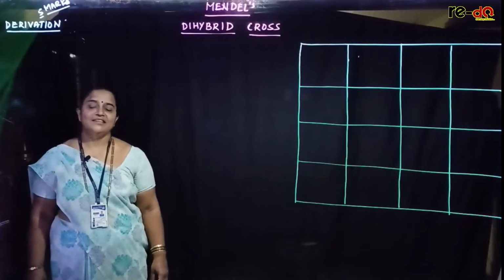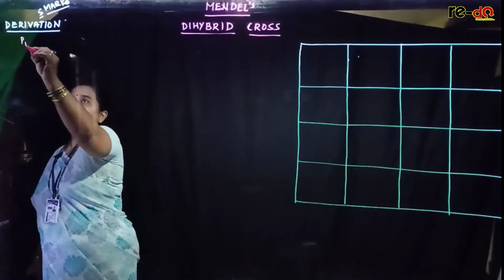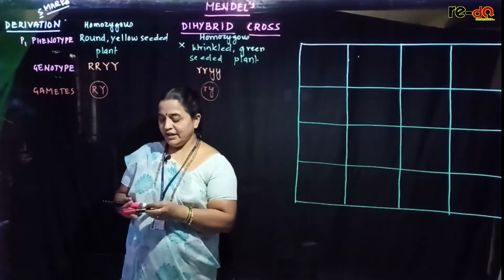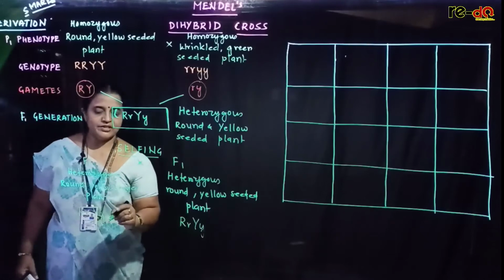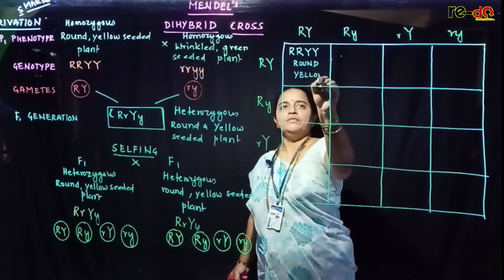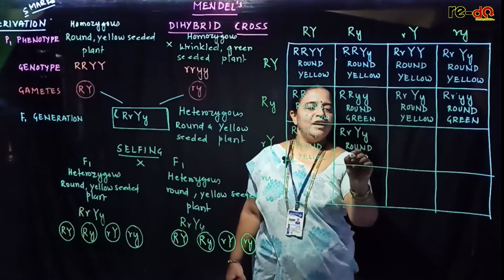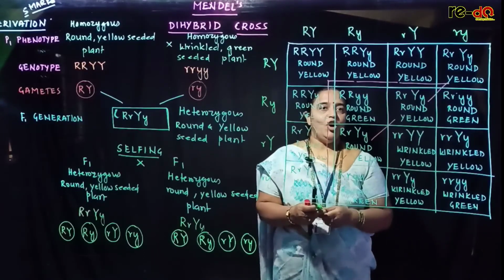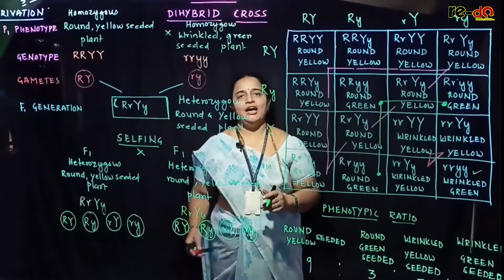Monohybrid cross 2